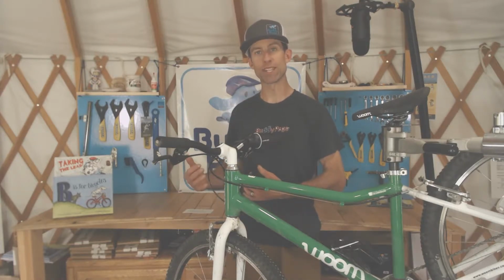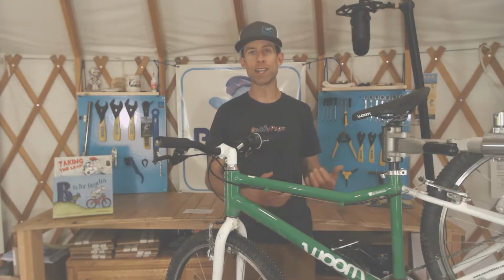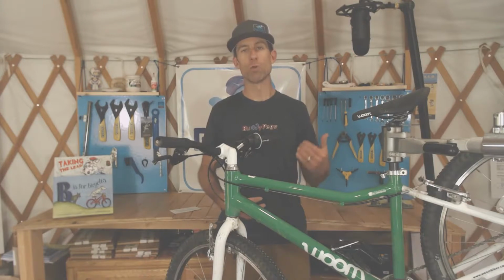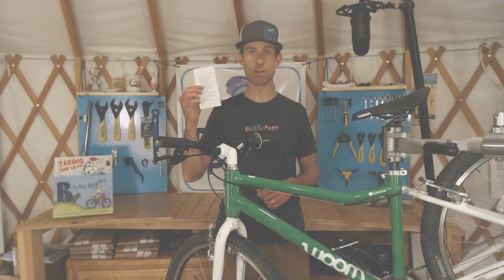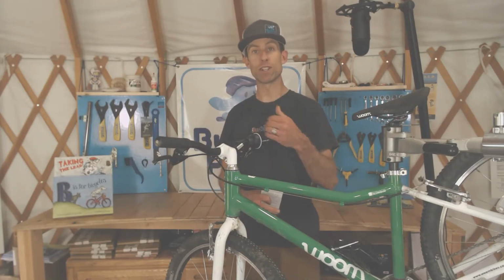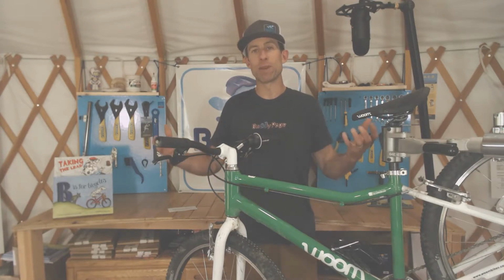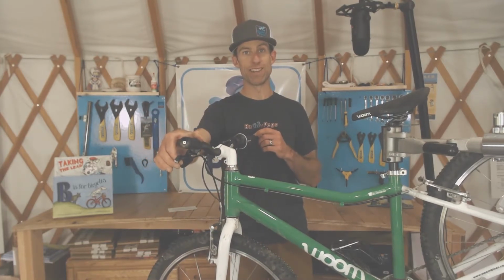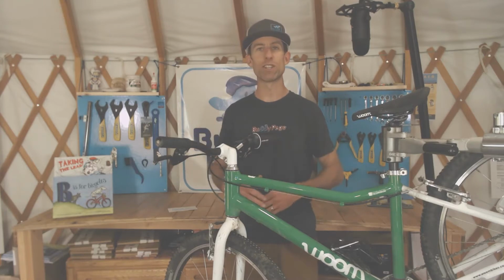Bike Shop Barrel Adjust #4: The Pro Kids Bike Build Checklist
Want to make sure your bike shop mechanics are turning out a "pro kid bike build" every time?

We make it easy for YOU!

Click here for our customizable and printable Buddy Pegs Media NEW BIKE CHECKLIST.

Heck, we'll even set up a training session for your staff if you want!

Fitzy and the Buddy Pegs Media team created children's picture books and children's podcasts to inspire the next generation of cyclists and connect people with local bike shops.

These high margin, high turn books will be read over and over again before being passed down to other families. Put your shop sticker inside each one and you'll create thousands of meaningful impressions.

Give them away to your best customers as a personal "Thank You" and watch their eyes light up!

▬▬▬▬▬▬▬ SHARE OUR KIDS PODCAST▬▬▬▬▬▬▬
We have an amazing storytelling podcast for kids featuring all our animal characters who live in the town of Spokesville and run a local bike shop just like yours.

You can find The World of Buddy Pegs podcast on iTunes, Sticher, or our website ➜➜

Share it with your customers today.

▬▬▬▬▬▬▬ SEND US A SHOP STICKER! (We'll send a Buddy Pegs sticker kit back in return!) ▬▬▬▬▬▬▬
Buddy Pegs Media
Victor, ID 83455